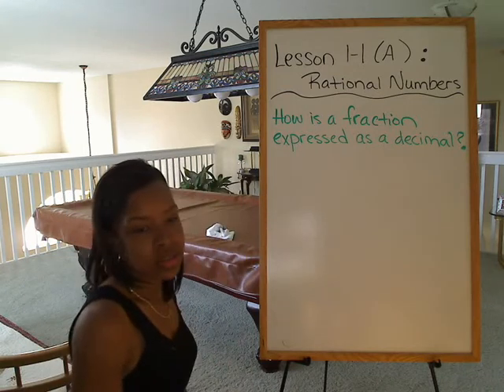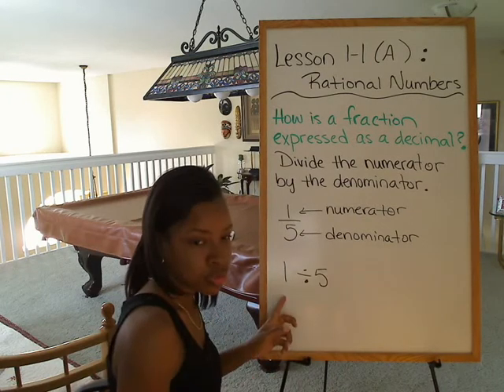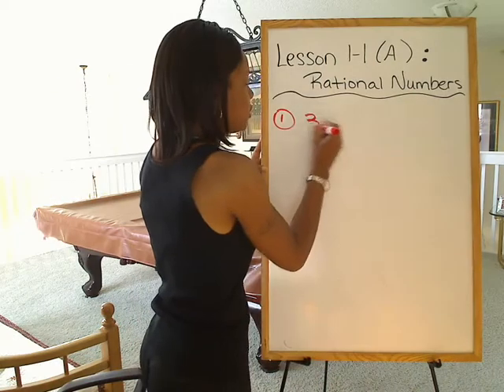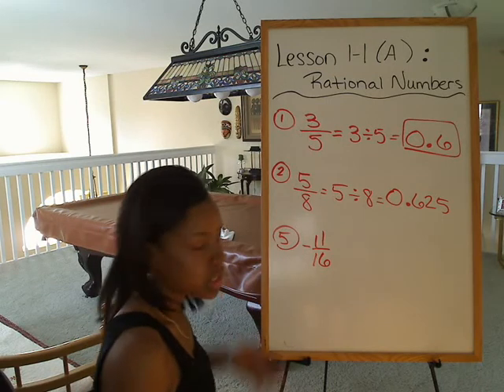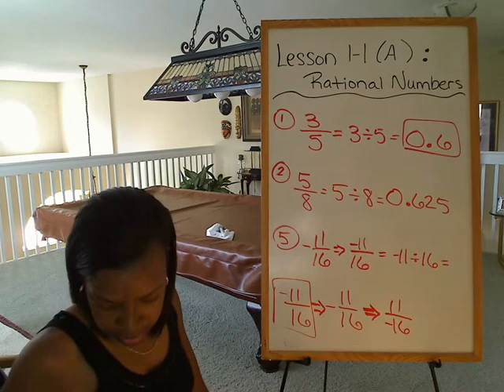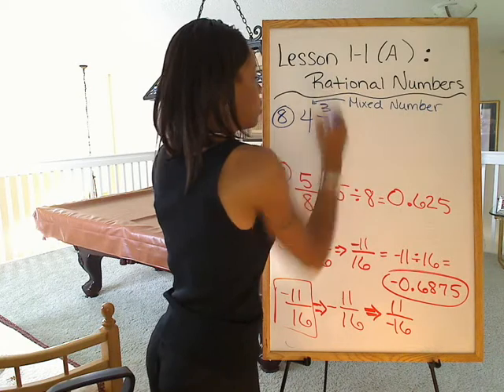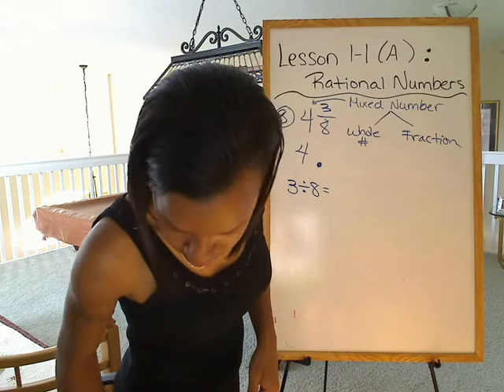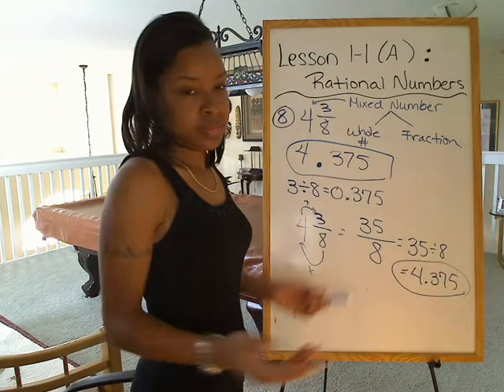1-1A pt 2